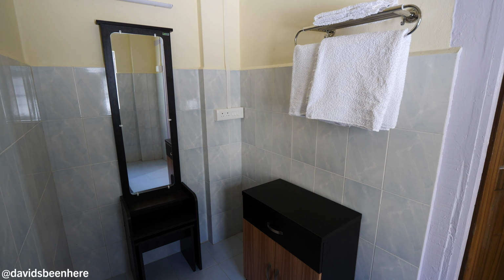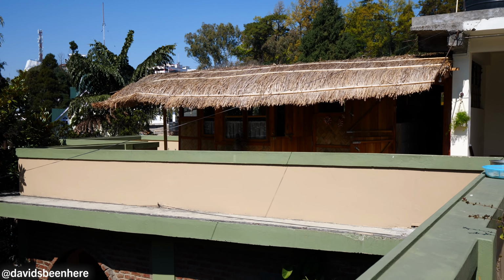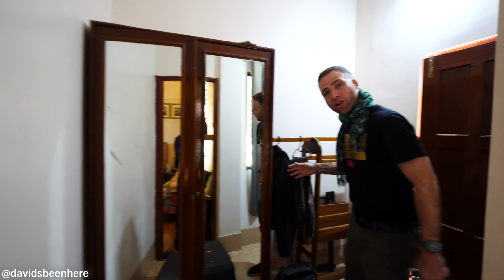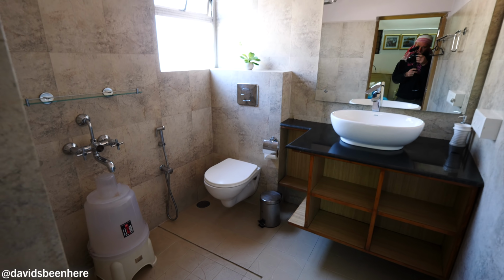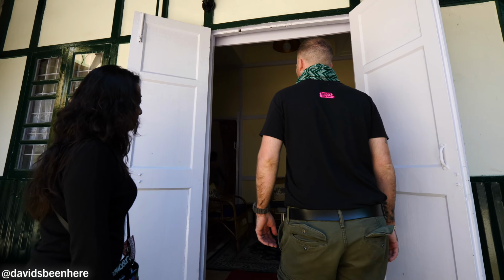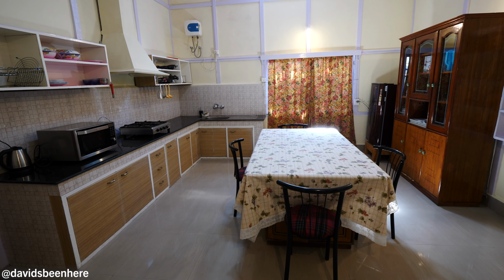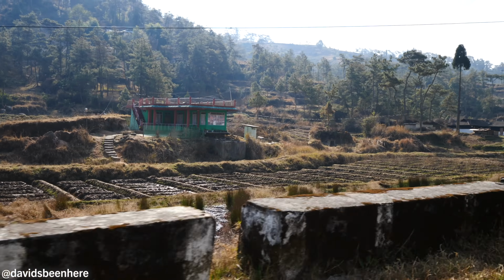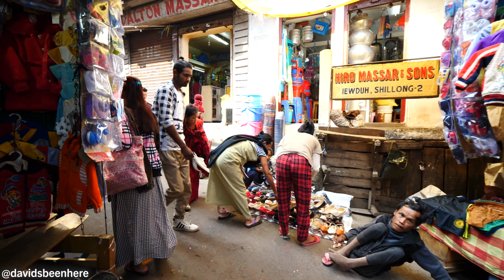TRADITIONAL Mizo GUEST HOUSE Tour near Police Bazaar | Shillong, Meghalaya, India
After spending six unforgettable weeks in 2018 exploring some of the largest cities in India, I wanted a change of pace for my next trip to the country. I set off for the small towns, valleys, mountains, and national parks of northeast India in March of 2019. What I found in the states of Assam and Meghalaya blew my mind and redefined what I thought India could be. It’s such a beautiful place and I’m so glad I get to share it with you guys!

When I arrived in Shillong, I checked into my Mizo guest house at the Soram Villa Homestay, a three-story building just 10 minutes away from Police Bazaar. The homestay has five rooms and a cottage, as well as a rooftop hut where you can eat meals. It’s located right across from St. Anthony’s College. Let’s go explore the property!

Outside the hut on the roof, you can get a nice view of St. Anthony’s College. There are lots of potted plants on the landing as you head downstairs from the roof. I headed down to level 2, where my unit was. There’s a beautiful terrace on the level where you can relax or work. The homestay has WiFi, which is super important to me when I travel! I love this place. The owner is super nice!

Inside, my unit is basically a studio apartment. There’s a closet with towels and space to hang up your clothes right inside the door. There’s a clothing rack just inside the door, as well as a folding table.

My bedroom had two twin beds in it. I slept with an extra blanket because the nights get really chilly in Shillong! There’s also a nice TV and a station where I charge all of my equipment.

The bathroom is really nice and super clean. It has marble walls. Like most places in India, the bathroom has a water heater, which you must turn on if you want to take a hot shower. You can bathe yourself with the buckets provided or use the overhead shower head. There’s also a toilet and a nice sink with shelving underneath.

On the wall outside the bathroom are photos from around Meghalaya. And that’s my unit!

When you leave your unit here, always remember to lock up, so reapply the padlock and the door locks. Always be safe!

Downstairs from my unit is a carport. Along the terrace are lots of plants. They really made this place feel cozy and homey. This homestay is basically one large house that they converted into a guesthouse.

Downstairs, you can also see the Assam-type cottage. It’s very old and has a kitchen and multiple rooms in it. On my way there, I met up with the owner, Josephine, who invited me inside.

Inside the cottage is a very nice living room with 12-foot-high ceilings and a super chill seating area and TV. There’s a nice, spacious bedroom two large beds, shelves with extra blankets, a heater, and a little table.

The bathroom consists of two rooms – a smaller area with a mirror and a very nice, tile bathroom with a shower, water heater, toilet, and sink.

The kitchen is huge! There’s a massive dining table, lots of counter space, a microwave, a stovetop, a refrigerator, and space for cups, pans, and utensils.

There’s also a master bedroom, which has a king-sized bed and high ceilings. There’s a smaller bed as well. Off the master bedroom is a double bathroom with racks for towels, a mirror, and another bathroom with a toilet, shower, sink, and water heater.

This place is incredible. If you ever come to Meghalaya, I highly recommend staying here during your time in Shillong. You should probably stay 4-7 nights in order to see Meghalaya properly. The people are wonderful and friendly and have features that are more southeast Asian than Indian. The roads wind throughout the mountains, so it takes time to get around.
While you’re in Shillong, visit Police Bazaar for breakfast and dinner and Iewduh Market to browse and shop. You’ll also want to take a trip down to Sohra to see the waterfalls and living root bridges around Cherrapunjee. They’re gorgeous!

I hope you had fun coming along with me on my Soram Villa Homestay tour!